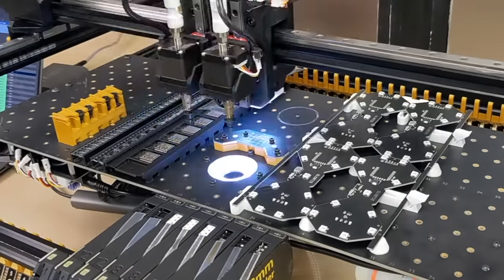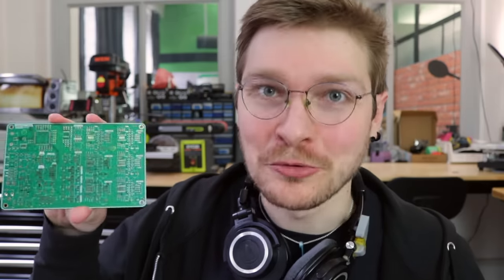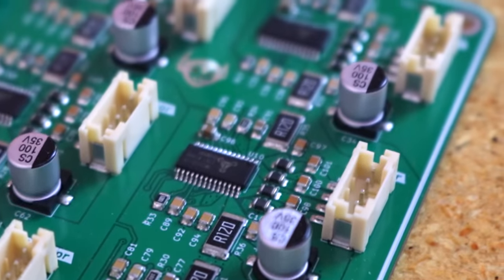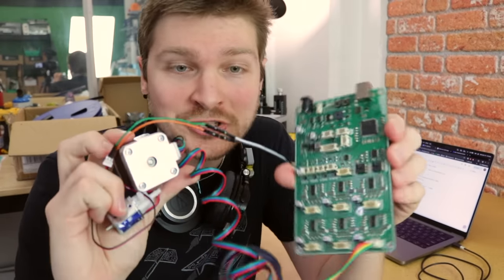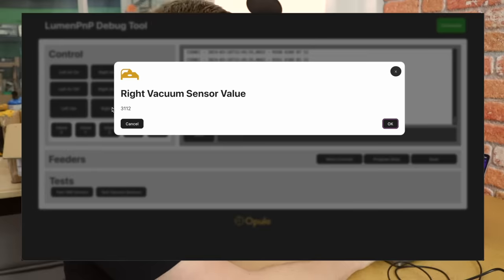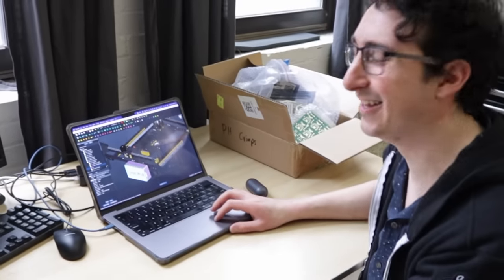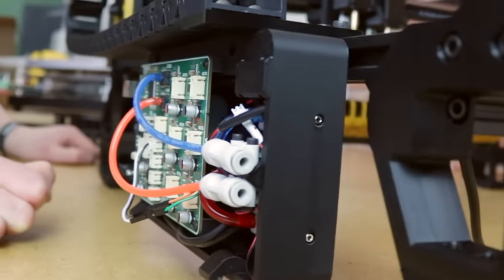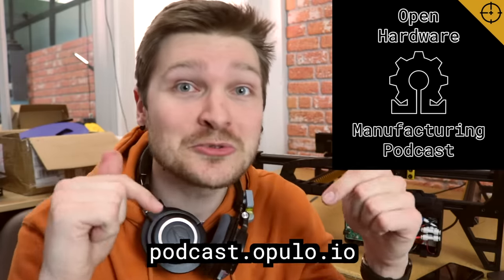This Box Builds Circuit Boards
Brand new controller for a brand new version of the LumenPnP! Clearing up the staging plate, switching to all SMT, and prepping for a cool new thing we're working on...

-- GEAR --